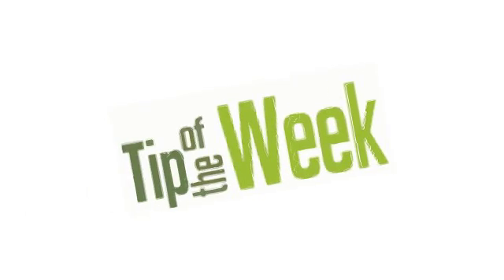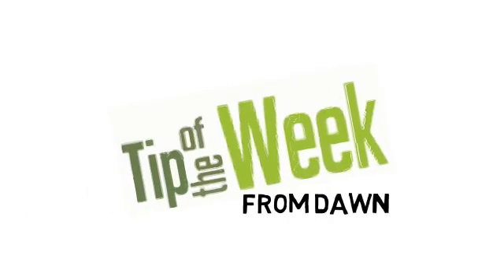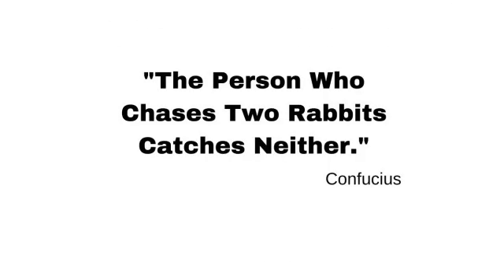The Person Who Chases Two Rabbits Catches Neither.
“The Person Who Chases Two Rabbits Catches Neither” Confucius

Sometimes we think that the more we do the more we will accomplish. That isn’t usually the case. Focusing our energy and resources usually has a much better outcome. That is especially true with networking. You have a finite amount of time, energy, and resources. If you are constantly jumping from event to event without a plan on who you need to meet and how you will follow-up with these new connections, you will likely not get the results you are looking for. It is the quality, not the quantity of new acquaintances that will result in building a strong network. You need time to nurture new relationships. First you have to discover what you have in common, and if you know people that might make good sources of business for each other. Then you need to develop enough knowledge of each others business, to know how to make strong referrals. One quality networking partner is far more valuable then twenty causal acquaintances.